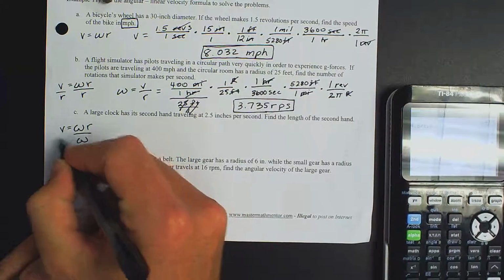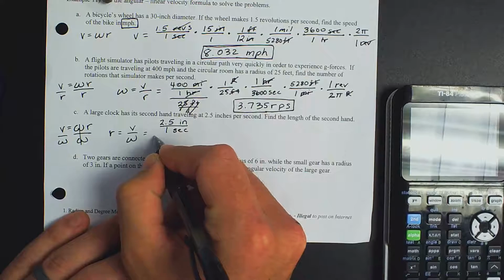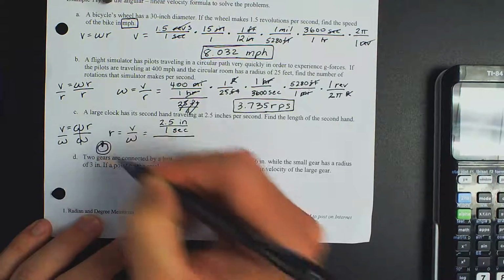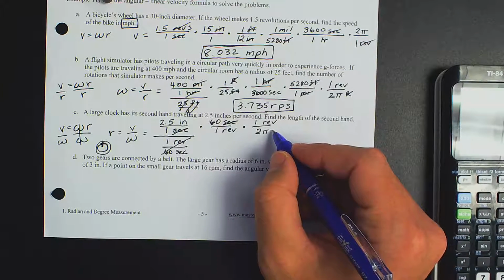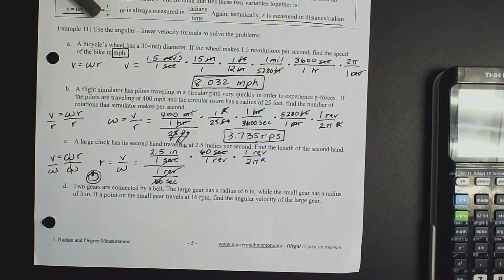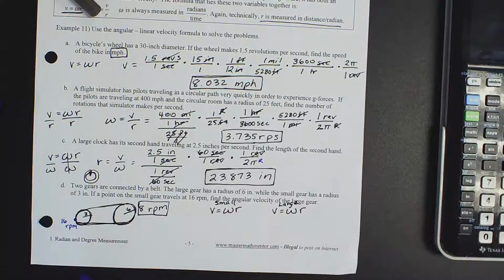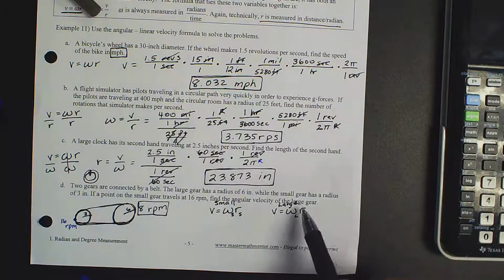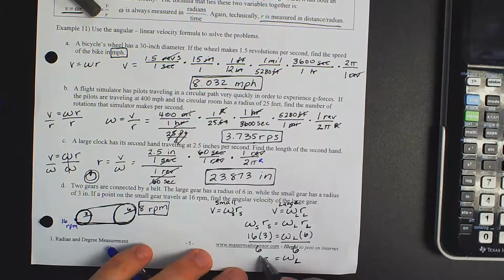Unit #1 Notes Lecture Example 11) C & D